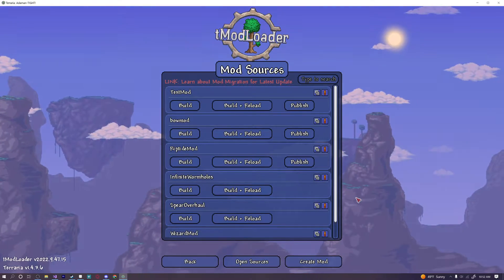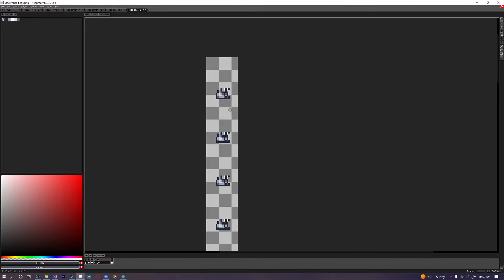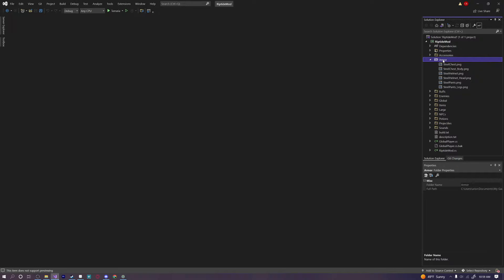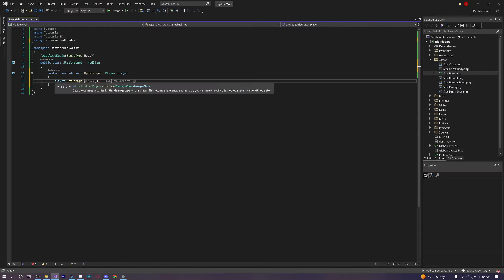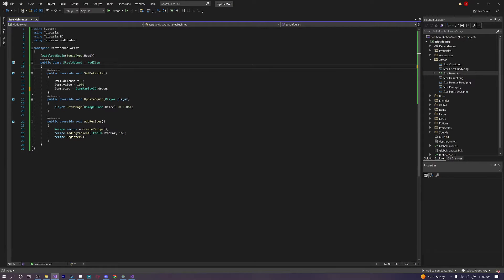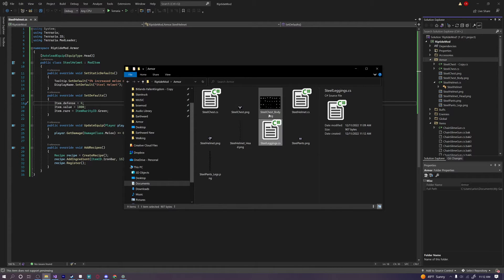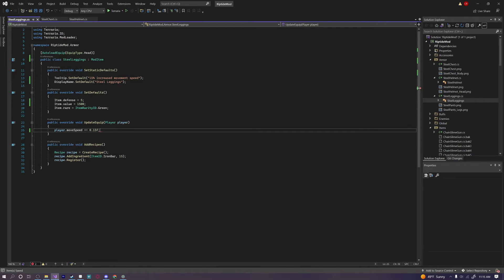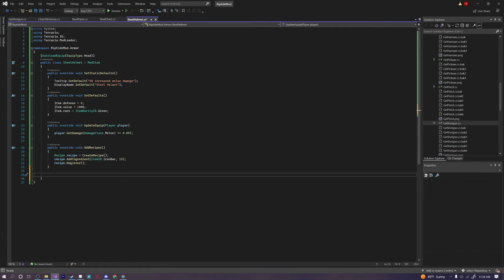Terraria Modding Tutorial || - Custom Armor! (1.4)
Today we're doing some armor sets!